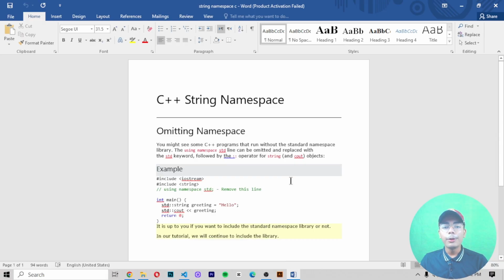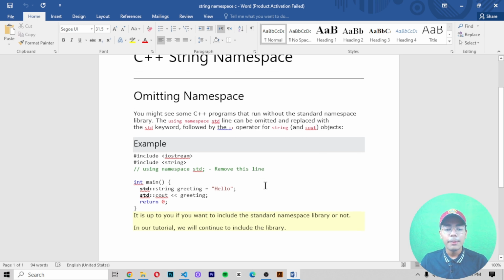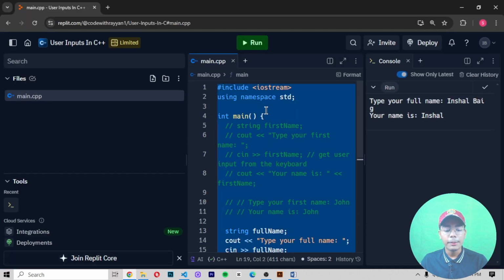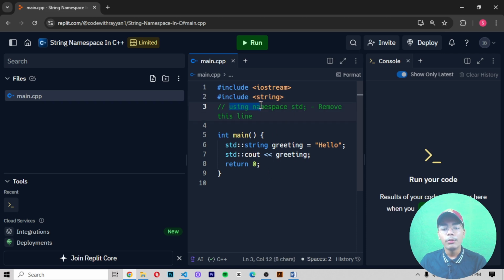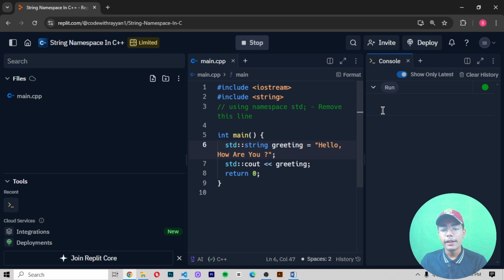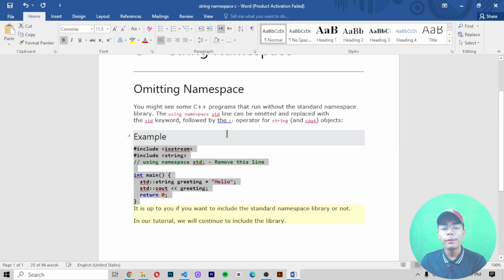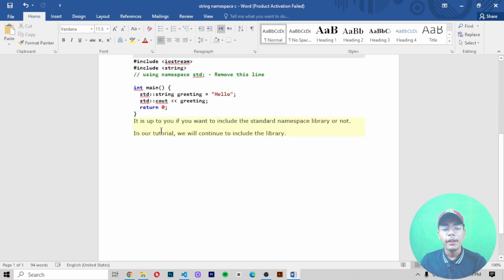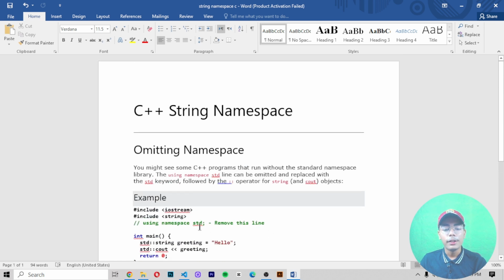C++ String Namespace | C++ Full Course From Scratch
This video is about C++ String Namespace | C++ Full Course From Scratch

 / inshalbaig

Suggested Courses:
❤️ Complete Clones